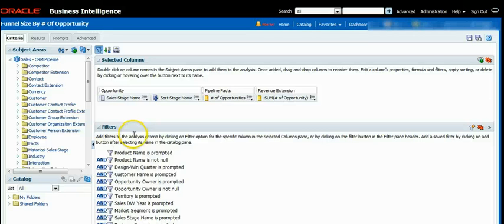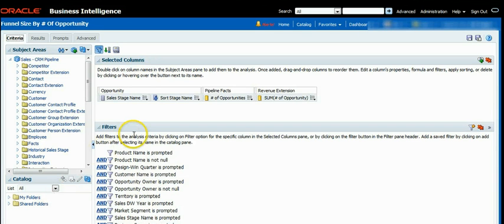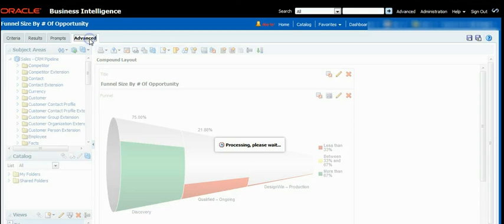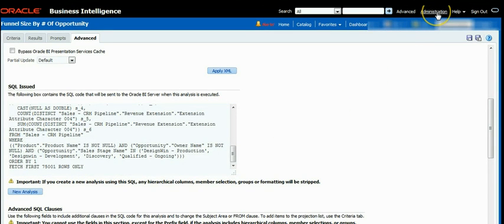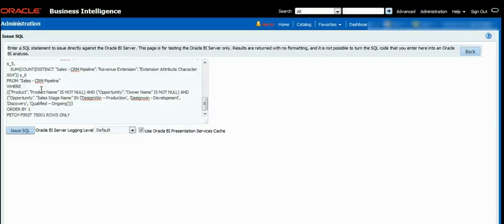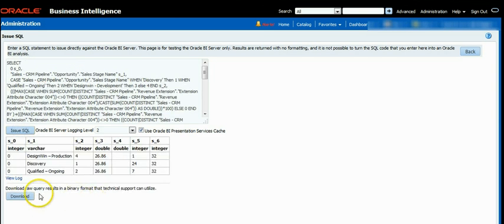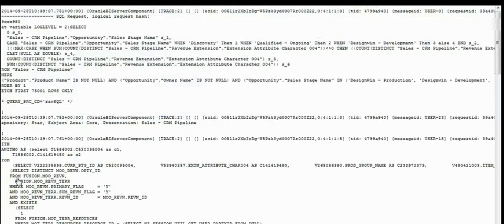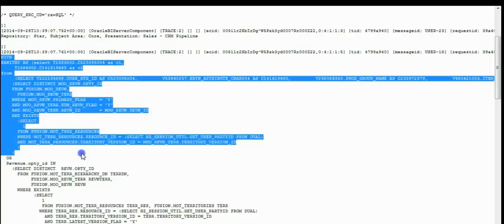SQL Used By Sales Cloud BI Report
This Video show how to see SQL generated by BI Report in Oracle Sales Cloud